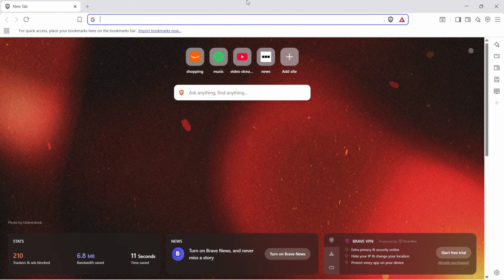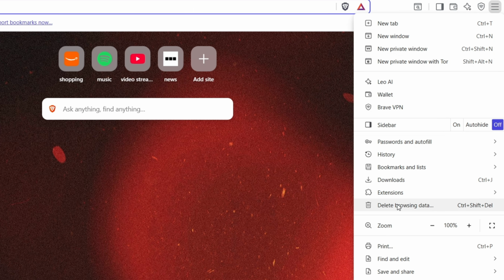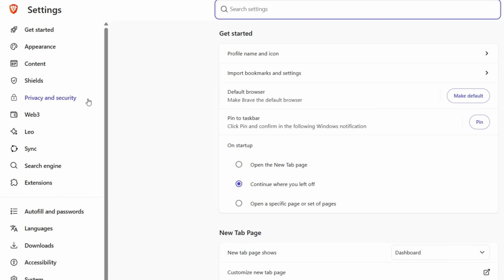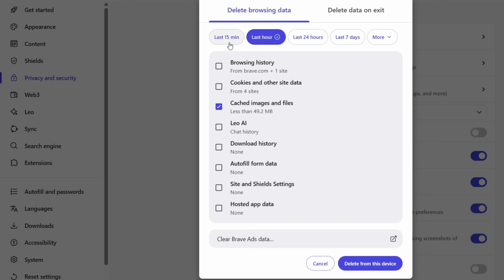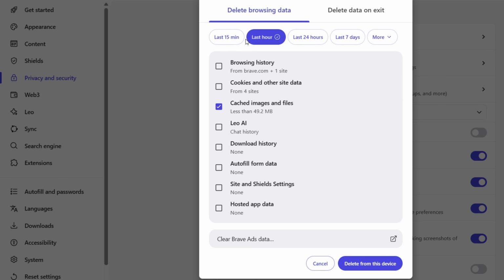How to Clear Cookies on Brave Browser Step by Step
Learn how to clear cookies on Brave Browser with this easy step-by-step guide.
This tutorial shows you how to delete cookies in Brave Browser to improve privacy, fix website issues, and refresh your browsing experience.

This step-by-step guide works for Brave Browser on Windows, Mac, Linux, and Chromebook.

📌 What you'll learn:

How to clear cookies on Brave Browser
Delete cookies for all or specific websites
Improve your browsing privacy
Fix website login and loading issues
Clear browsing data safely
Manage cookies in Brave Browser